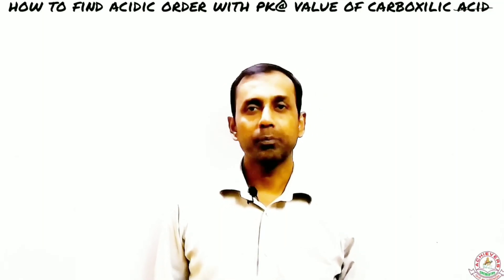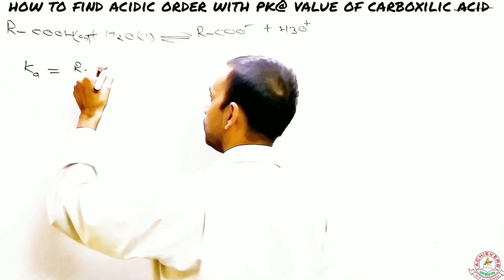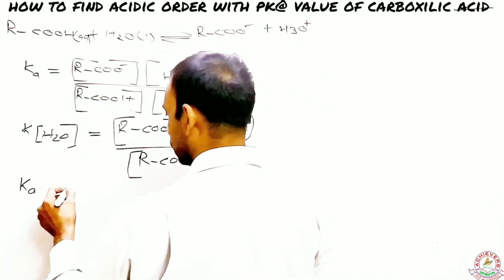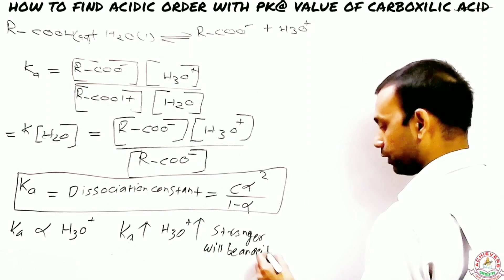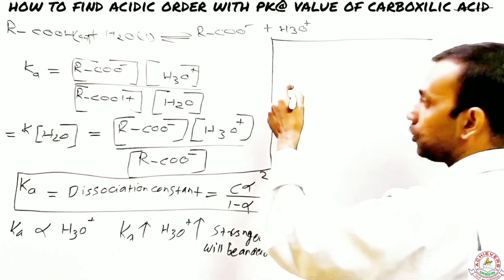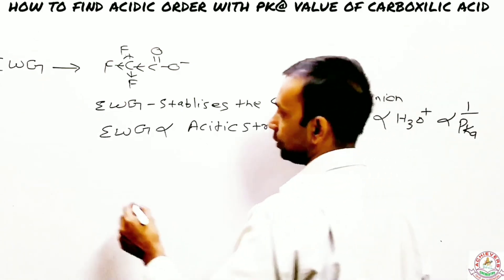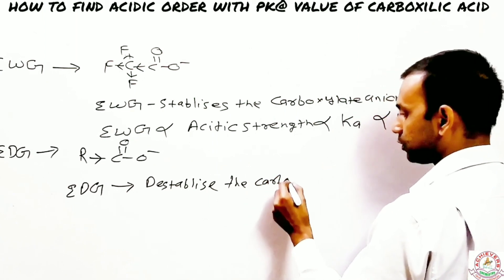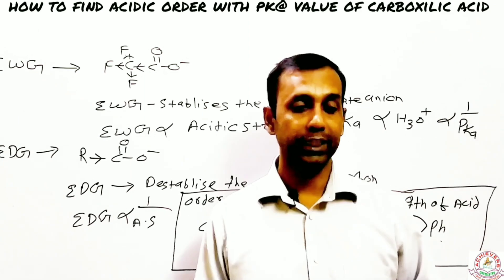acidic order of carboxylic acid and pKa vale | aldehyde ketones carboxylic acid class 12 | madan sir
aldehydes
ketones and carboxylic acids
aldehydes ketones and carboxylic acids introduction
aldehydes and ketones reactions
aldehydes ketones and carboxylic acid class 12
carboxylic acid
preparation of aldehydes and ketones
preparation of aldehydes
preparation of aldehyde and ketone class 12
ncert
chemistry class 12 aldehydes and ketones
cbse
Benzaldehyde preparation
Nucleophilic addition reaction by aldehydes and ketones
tollen test
fehling test
chemical distinction b/w aldehydes and ketones
Iodoform test
Haloform reactions
aldol condensation reaction
Reactions due to alpha hydrogen in aldehydes and ketones
pka
pkb
order of acidity